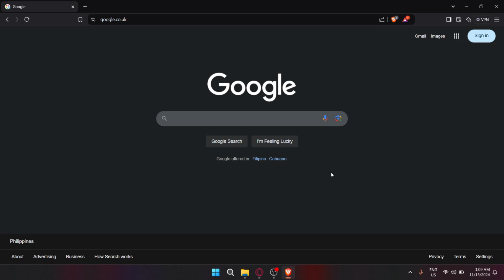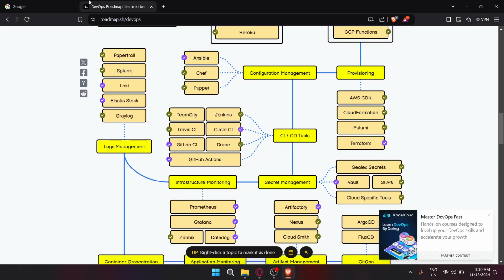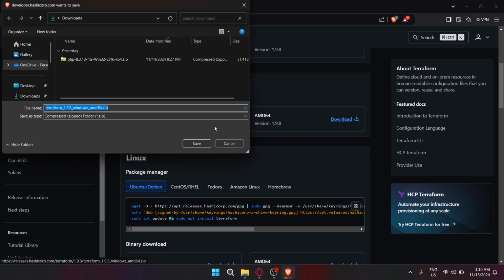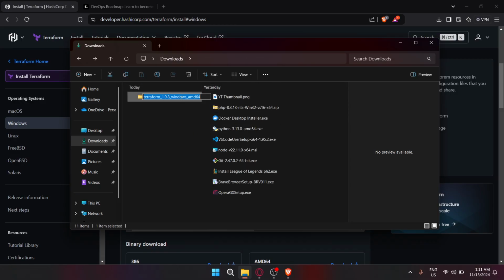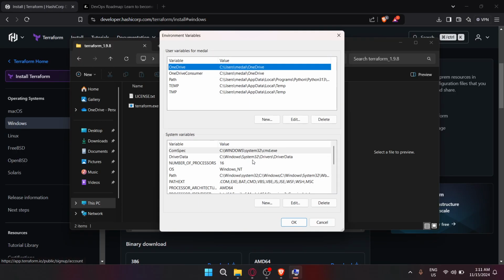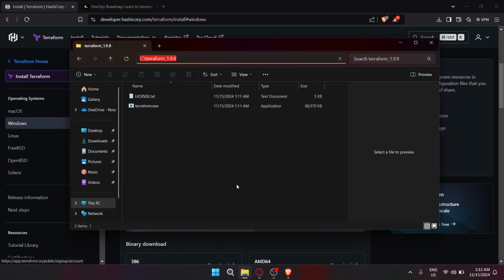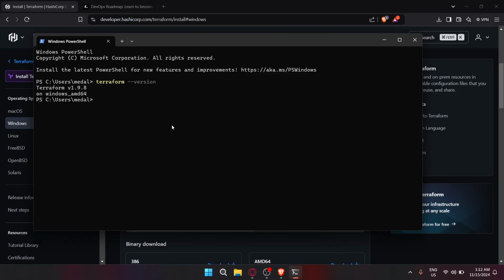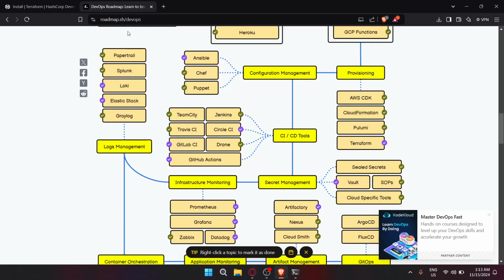How to Install Terraform in Windows 10/11 [ 2024 Update ]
How to Install Terraform on Windows 11 (2024 Update)

In this video, I'll show you how to install Terraform on Windows 11 with the latest 2024 updates. Terraform by HashiCorp is an essential tool for infrastructure as code (IaC) and is widely used in DevOps for automating cloud deployments. Follow this step-by-step guide to get Terraform up and running on your system!